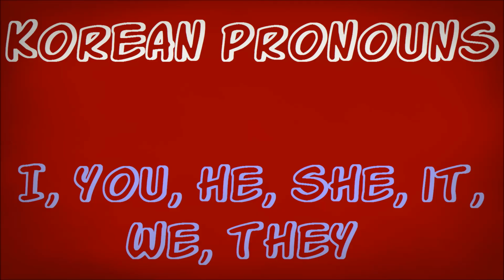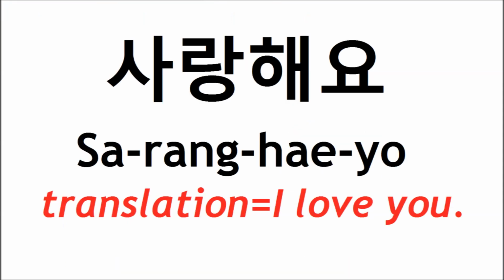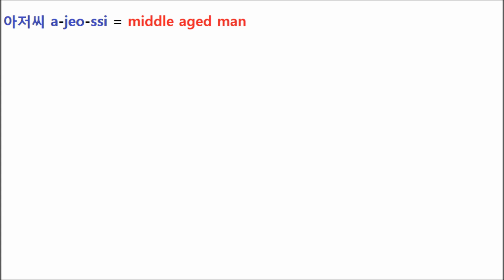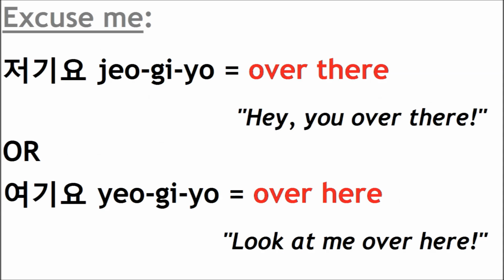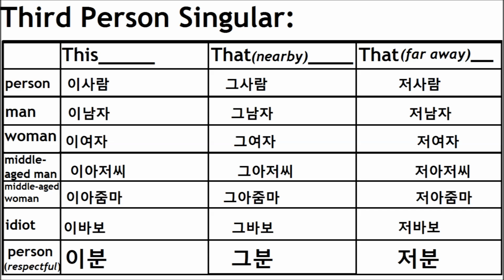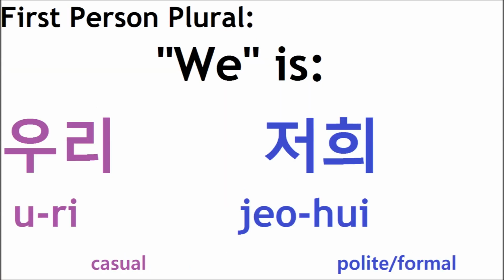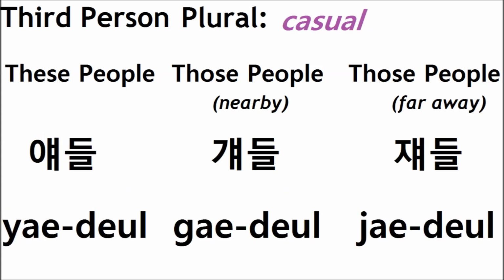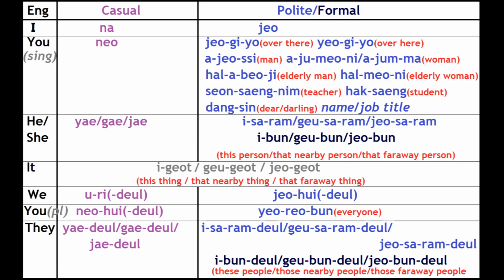Korean Pronouns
Korean pronouns are very different from English pronouns. Learn the Korean equivalents for I, you, he, she, it, we, and they.